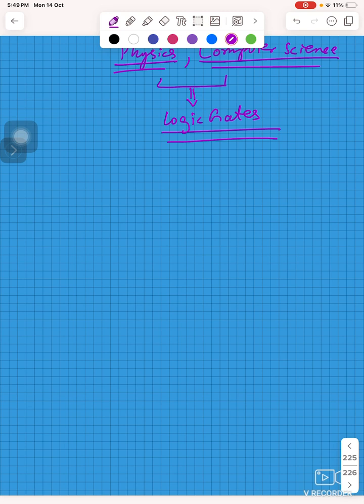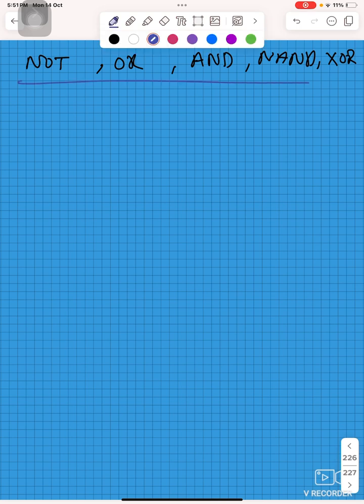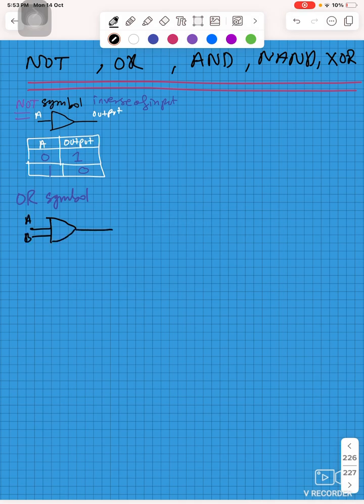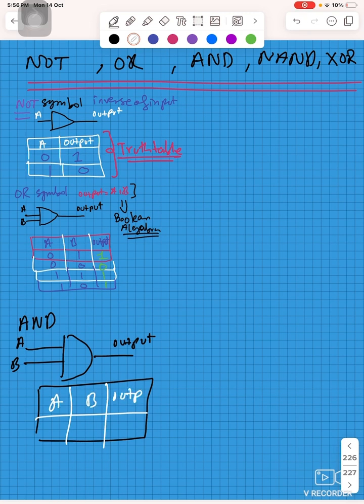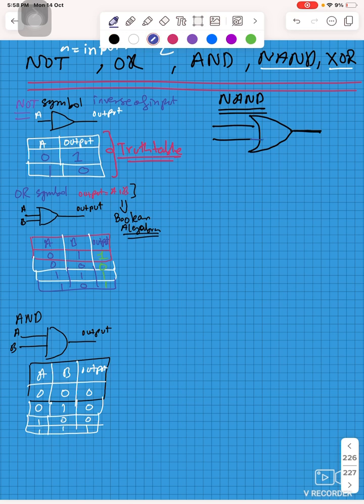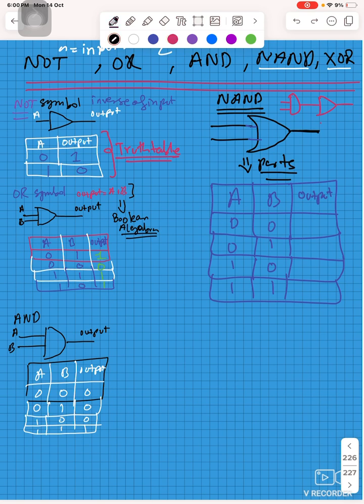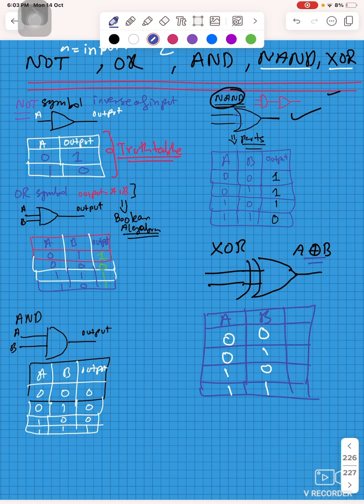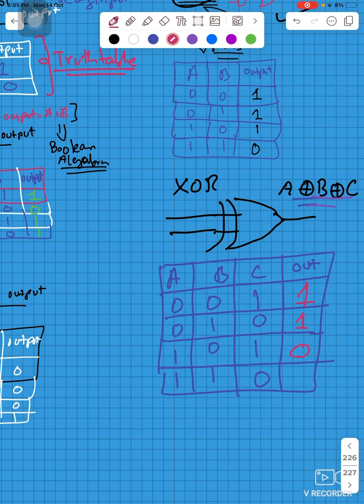Logic gates in Physics and Quantum Physics part 1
Logic gates are electronic components that perform fundamental logical operations in digital circuits. Each gate takes one or more binary inputs and produces a single binary output, based on specific logical rules. Here’s a brief description of the most common logic gates:

 1. AND Gate:
 • Outputs 1 only when all inputs are 1.
 • Example: If both A and B are 1, the output is 1; otherwise, the output is 0.
 2. OR Gate:
 • Outputs 1 if at least one input is 1.
 • Example: If either A or B is 1, the output is 1; if both are 0, the output is 0.
 3. NOT Gate (Inverter):
 • Outputs the opposite of the input.
 • Example: If A is 1, the output is 0; if A is 0, the output is 1.
 4. XOR Gate (Exclusive OR):
 • Outputs 1 if the inputs are different.
 • Example: If A is 1 and B is 0, or A is 0 and B is 1, the output is 1. If both inputs are the same, the output is 0.
 5. NAND Gate:
 • Outputs the opposite of an AND gate.
 • Example: If both A and B are 1, the output is 0. Otherwise, the output is 1.
 6. NOR Gate:
 • Outputs the opposite of an OR gate.
 • Example: If both A and B are 0, the output is 1. If either or both inputs are 1, the output is 0.

These gates are combined in digital circuits to perform more complex tasks, such as arithmetic operations, decision-making processes, and data storage. They are fundamental to the design of processors, memory devices, and all forms of digital electronics.